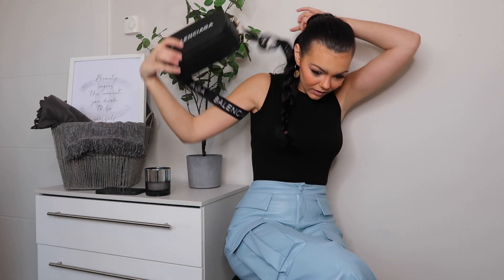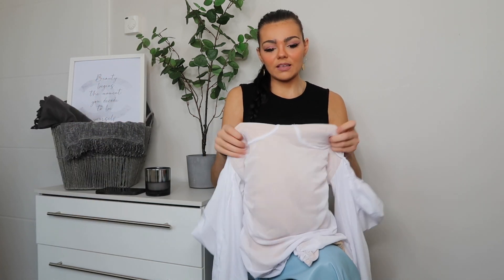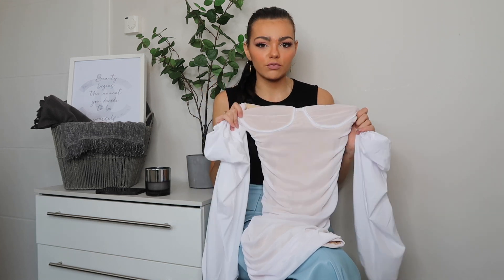My favourite DUPES... OhPolly, designer handbags, Dyson airwrap, Essentials hoodie and MORE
Hey guys

I have being promising this for a while and here it is, MY FAVOURITE DUPES because if you're a normal girl like me, we cant always afford designer!

Ali Express Essentials hoodie (I paid £20.17 - seller 'popular clothing shop')
Ali Express white dress ( I paid £9.53 - seller 'ARTICAT Official Store')
Ali Express black dress (I paid £10.44 - seller 'ARTICAT Official Store')

Ebay 3 wand barrel waver (I paid £13.99)

Hope you enjoy this video and I hope it helps you save. I love and respect designers and if I had the money, of course I would buy the real thing but I think it's good to try and explore different alternatives.

Lucy x